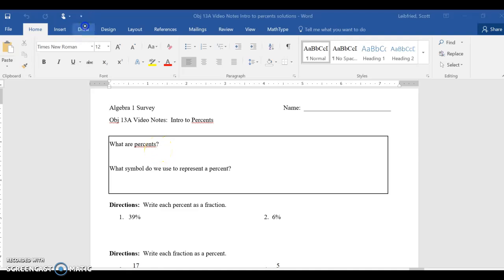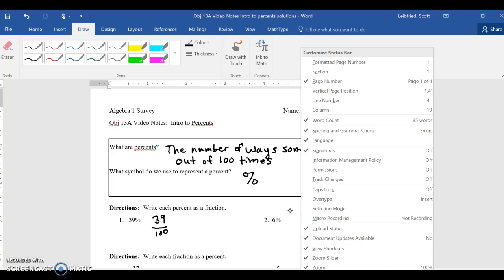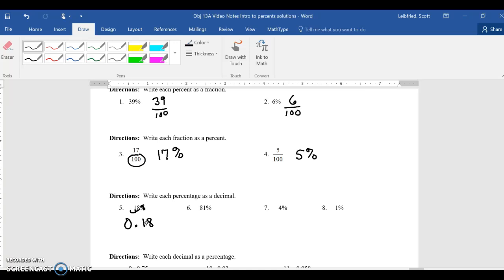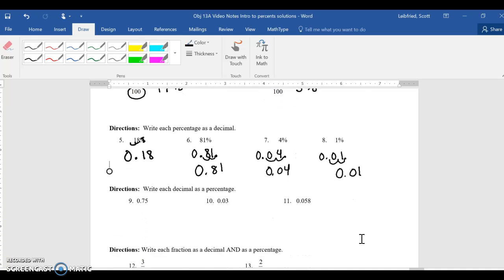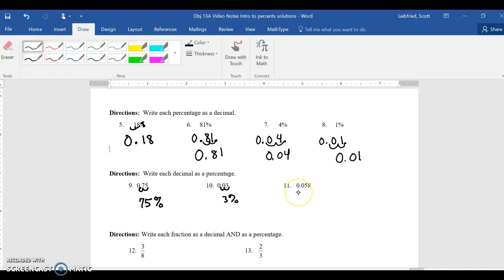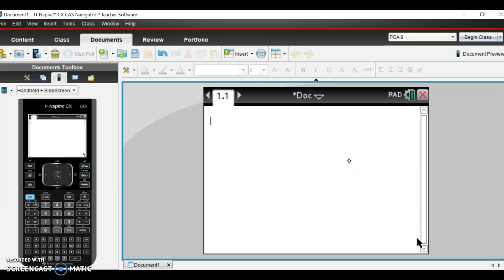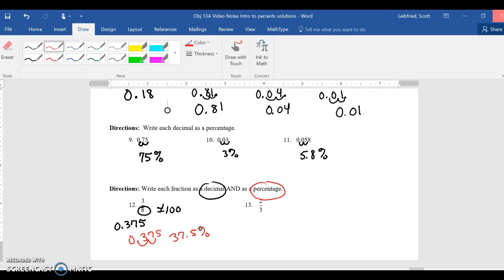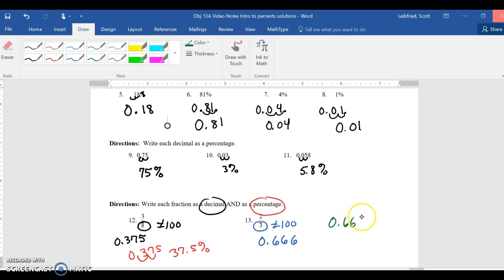Obj 13A: Into to Percents